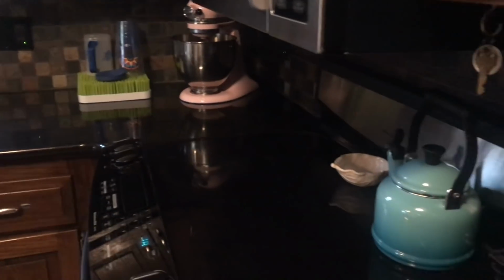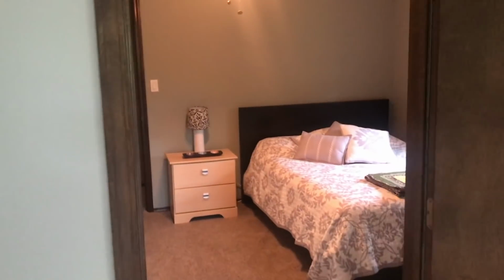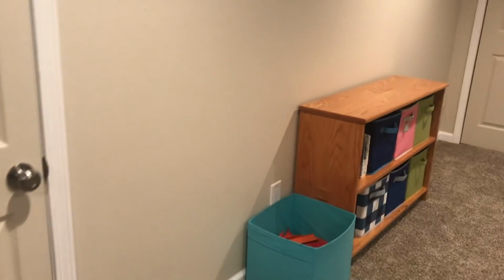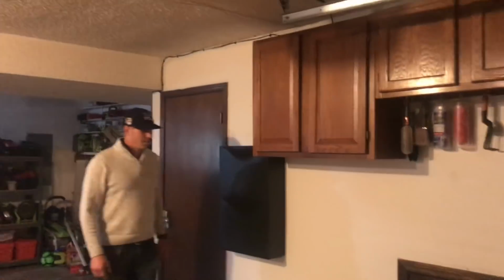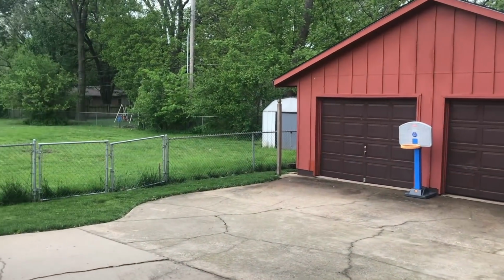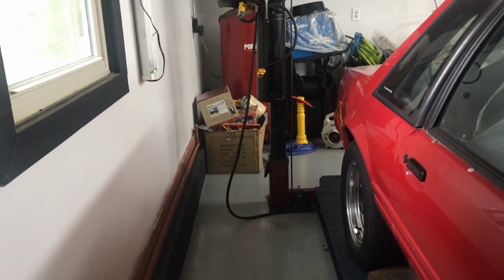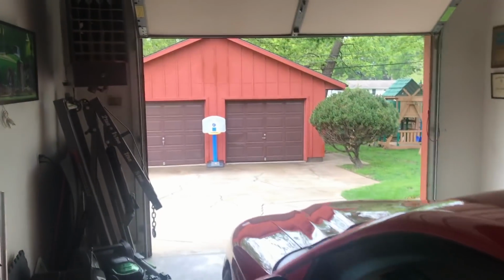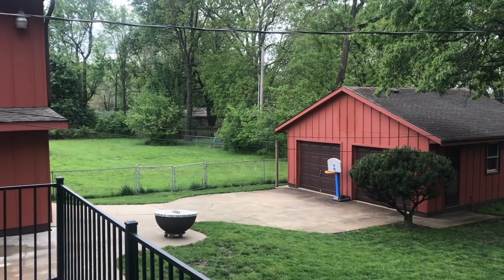HOUSE SHOP HUNT #2 2019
Mail:
Catloco’s Garage